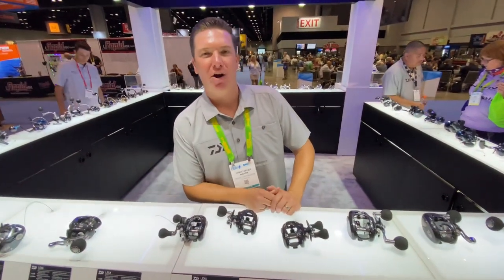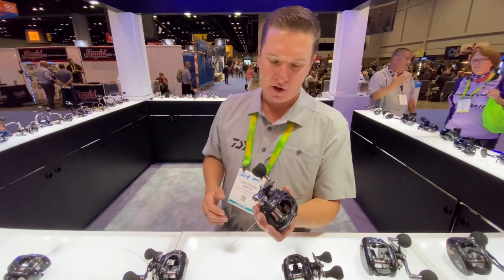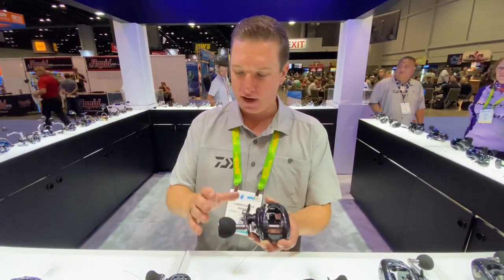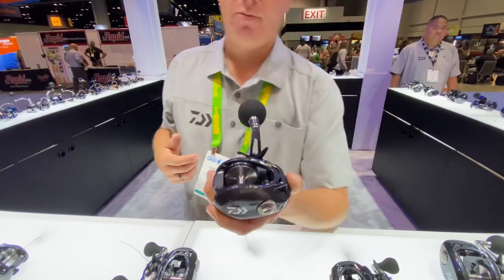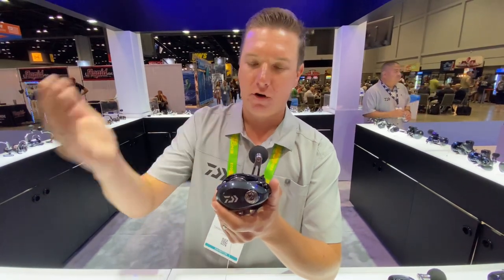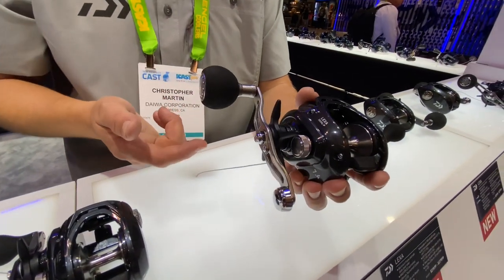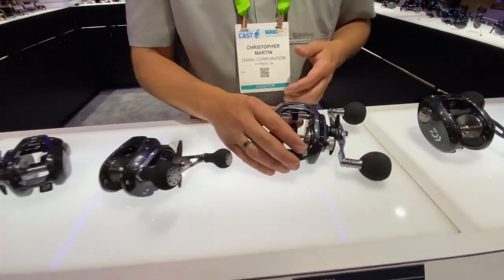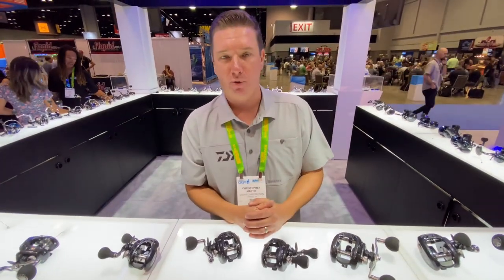ICAST 2023 NEW Daiwa Lexa Baitcaster